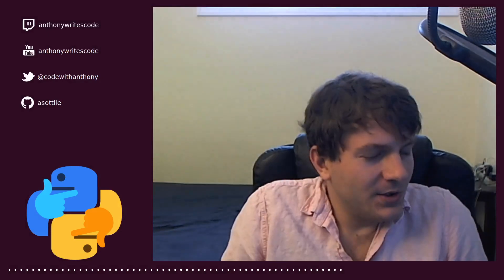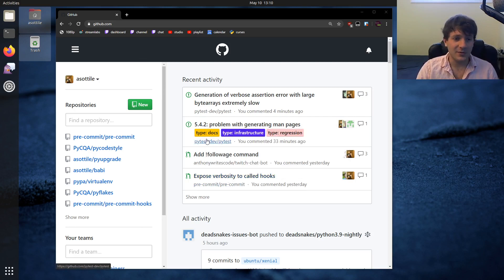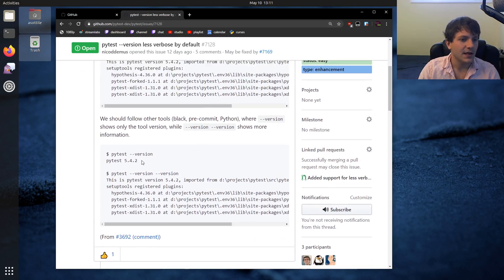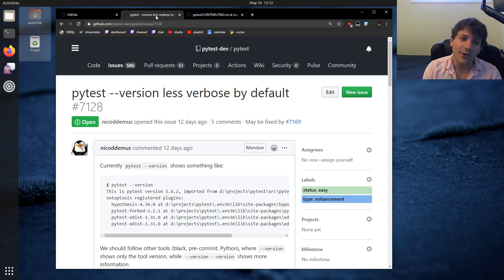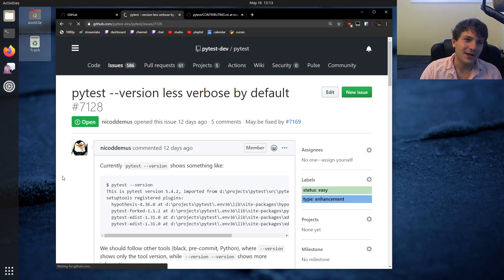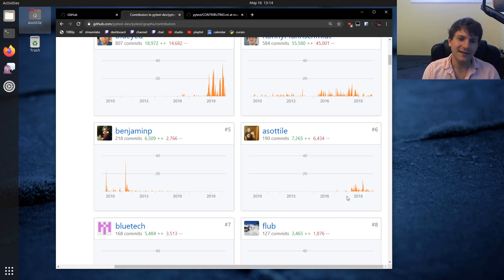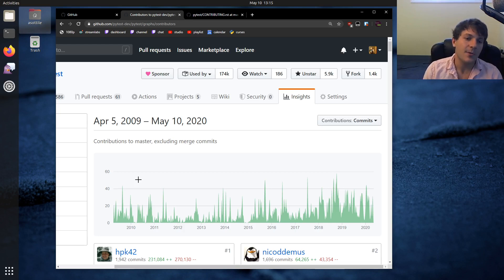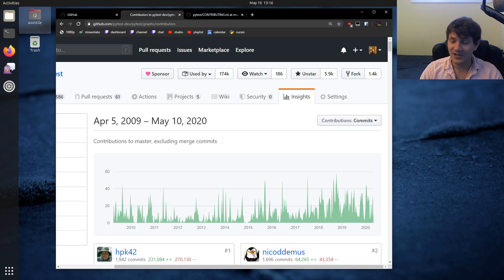how do I get started in open source? (beginner) anthony explains #024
one of my most popular stream questions is "how do I get started in contributing to open source?" -- here's a few of my suggestions and some anecdotes of how I started working on some projects